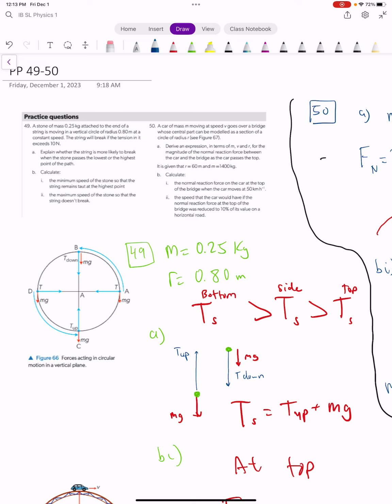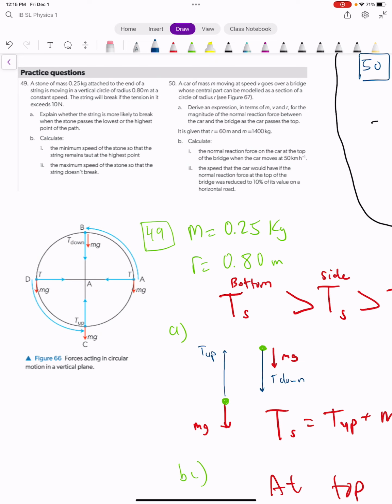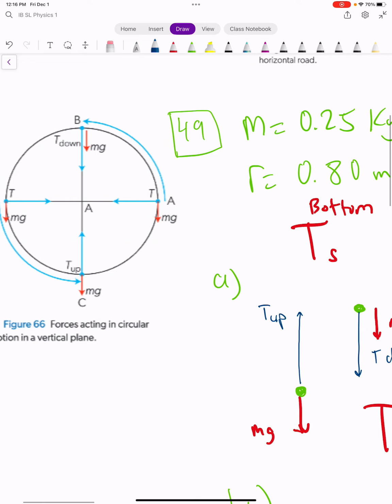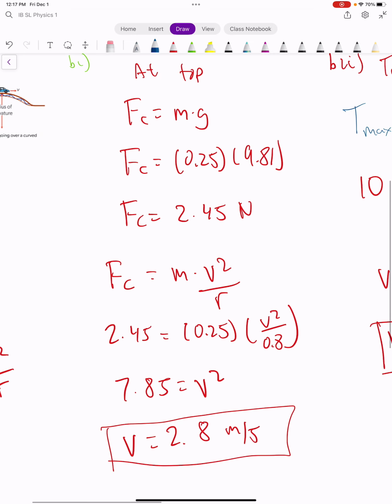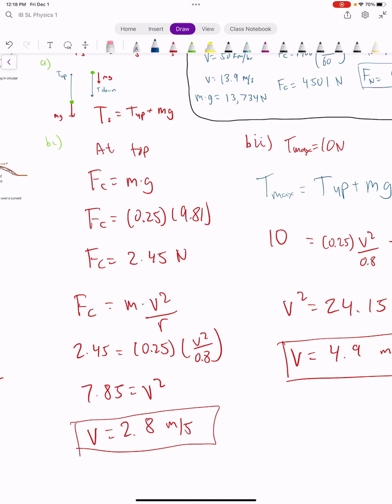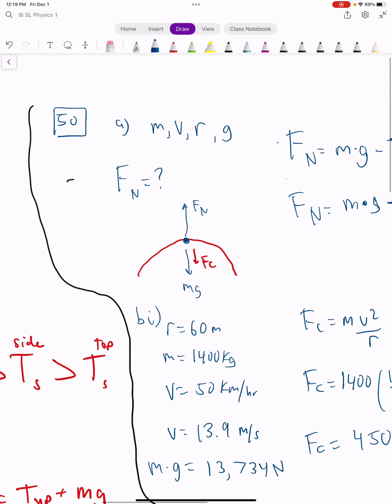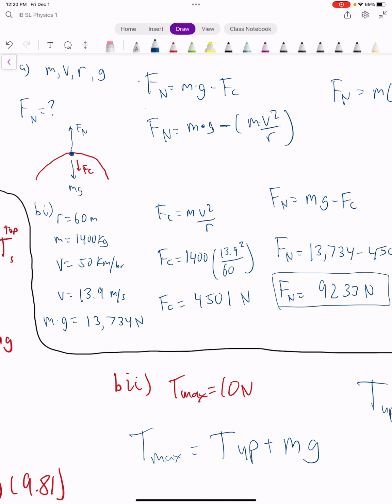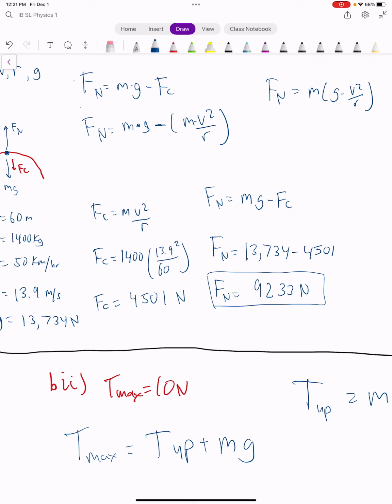December 1, 2023